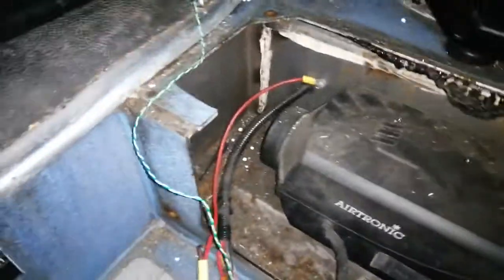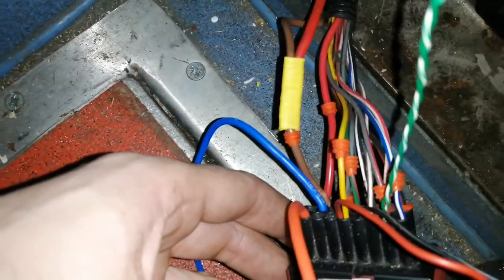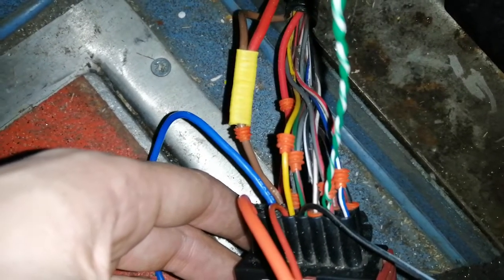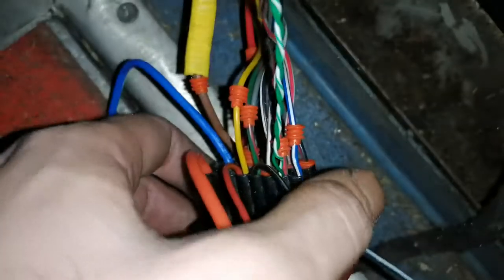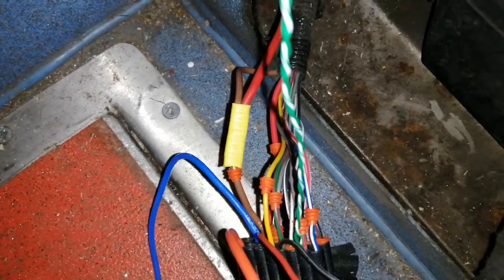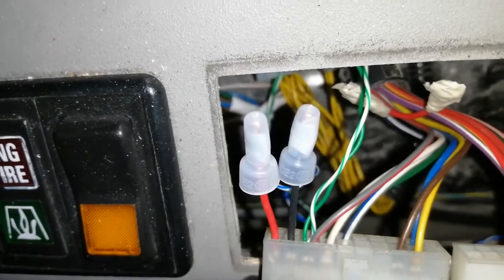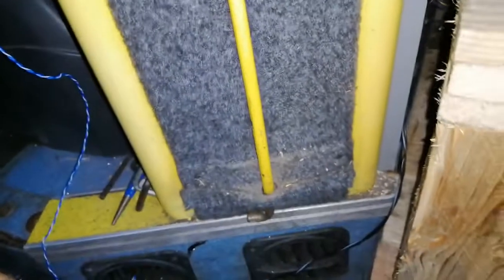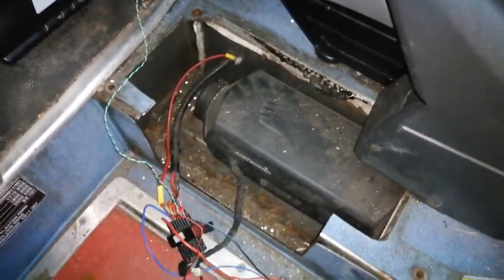Webasto bus heater hacking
Converting an ex bus into a camper and this video is me bypassing the ignition and running the heater of a pc power supply that is a substitute for battery's I still need.